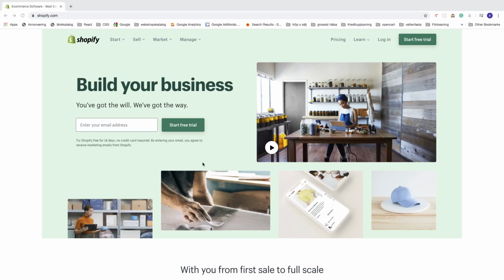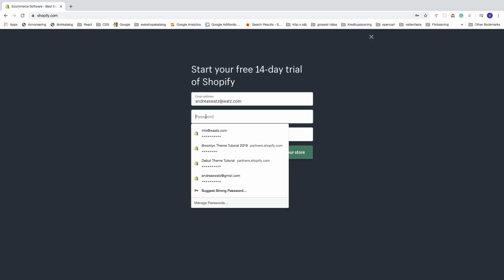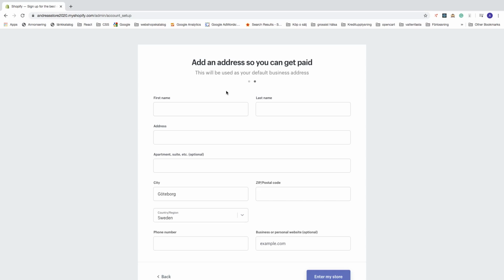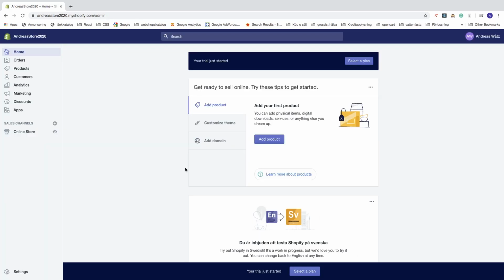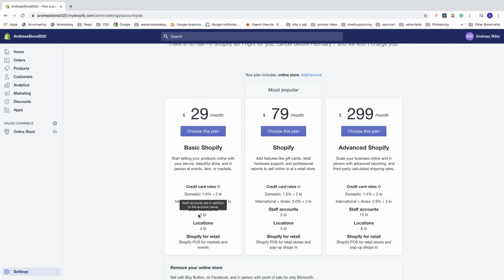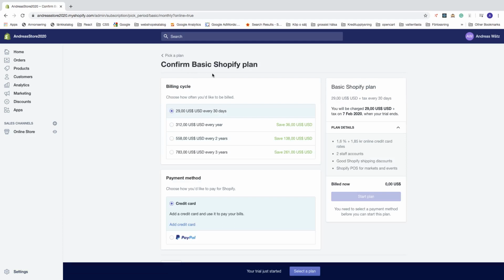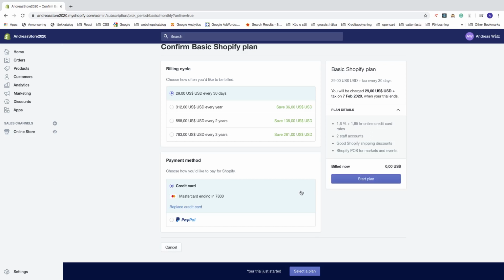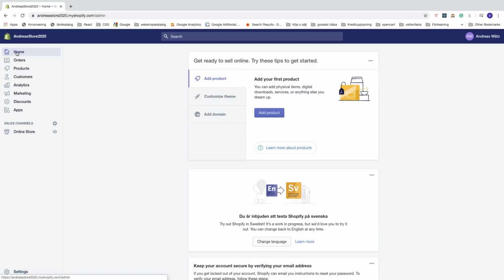Setup Shopify Store With Free Trial (Part 1) - Shopify Tutorial for Beginners 2020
How to setup Shopify store with free trial in this Shopify tutorial for beginners in 2020.

This is part number one in this series of videos on how to create a Shopify store for beginners step by step.

FOLLOW ME